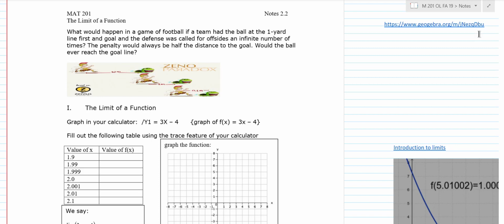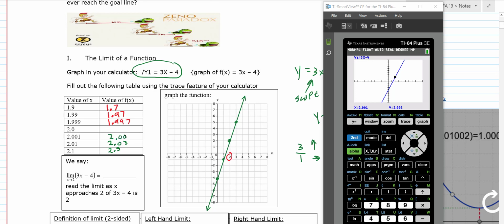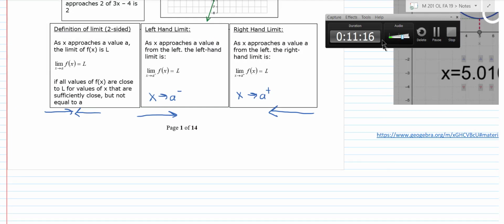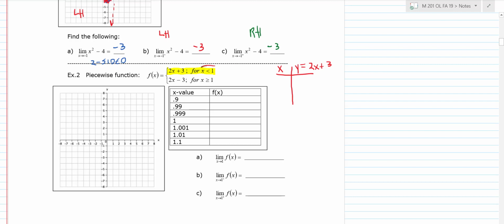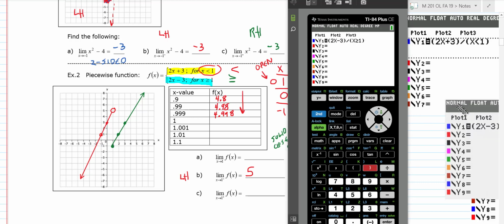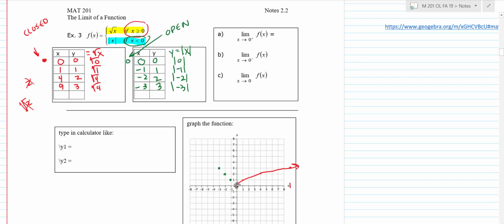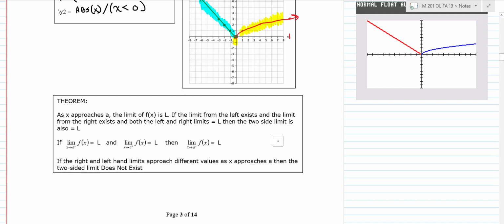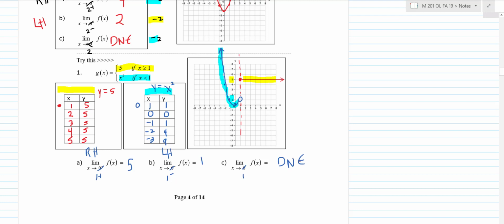MAT 2410 Calculus I Section 2.2 Part 1 The Limit of a Function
Limits using a calculator and tables of values, piecewise functions, left hand limit, right hand limit, 2 sided limit